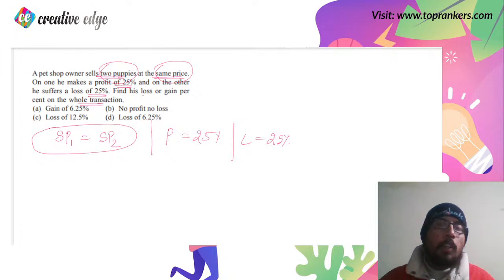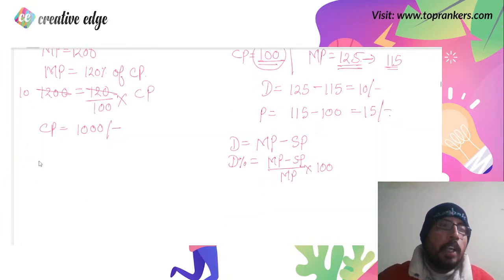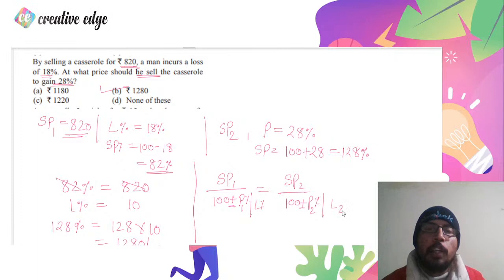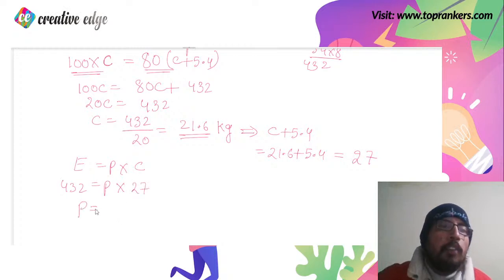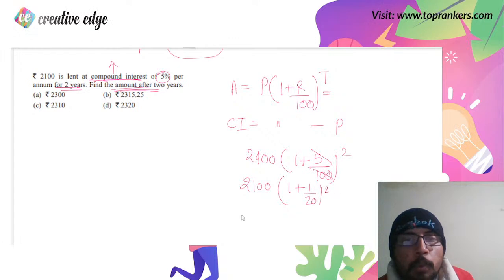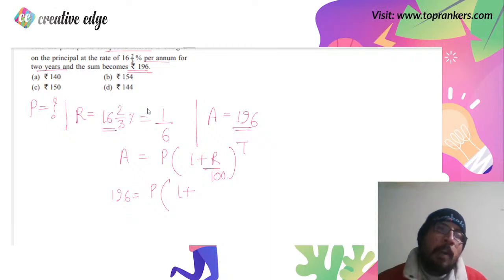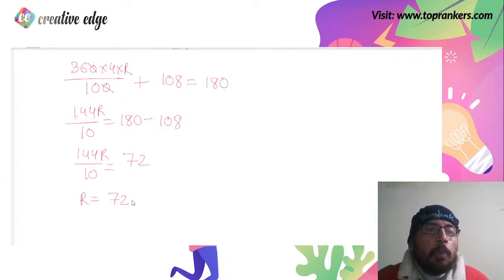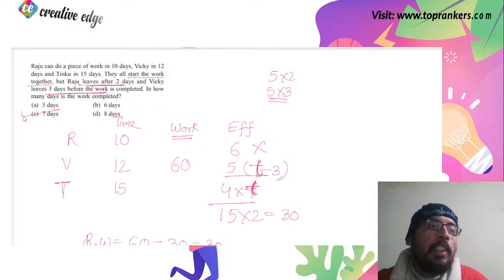How to Solve Arithmetic Questions? (Part 2) by Creative Edge | NIFT 2022 Aptitude Marathon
In this video, Shubham Sir will explain how to solve Arithmetic Questions. This video is very important for NIFT 2022 aspirants. This session aims to help you start your preparation for NIFT 2022.

Creative Edge, a community of creative minds. We are an institution that polishes the skills of a developing creative mind. We are a multi-platform catering to all the students willing to apply or who have applied for Design and Architecture exams namely NATA, JEE Main B.Arch, NID, NIFT, UCEED, etc.

The complexities of drawing human figures, sketches, compositions, etc. can be resolved with mentoring sessions from our renowned faculty, Konark Bhatia and Rajendra Bhatia Sir.